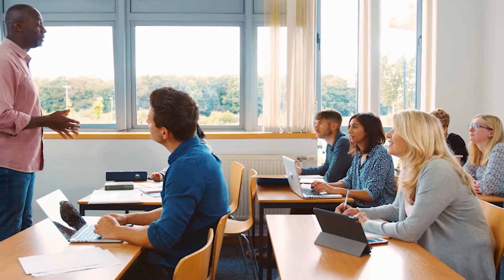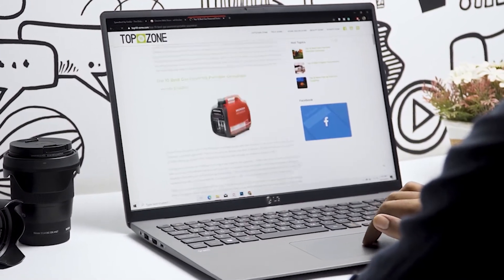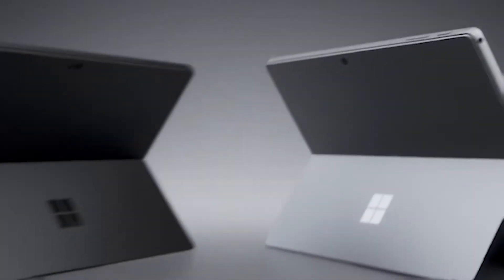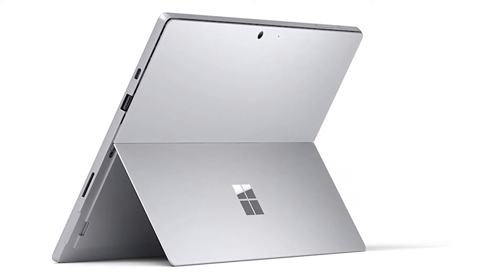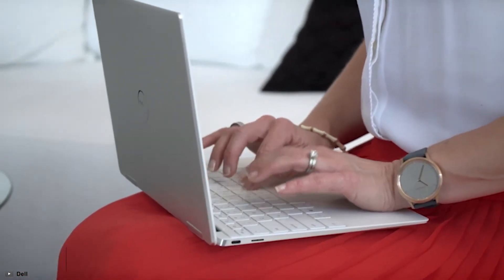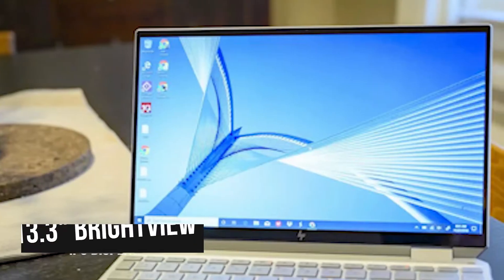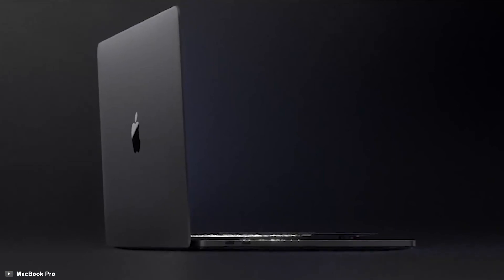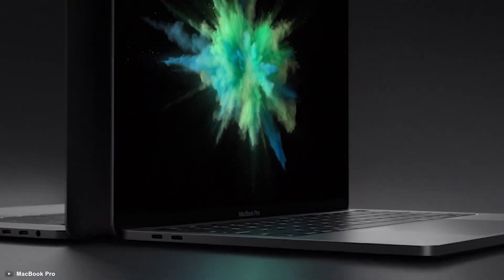Top 5 Best Ryzen 4000 Series Laptops